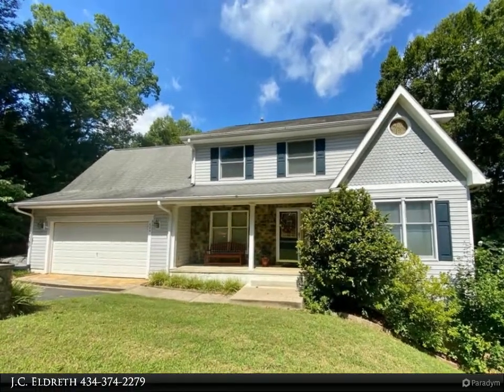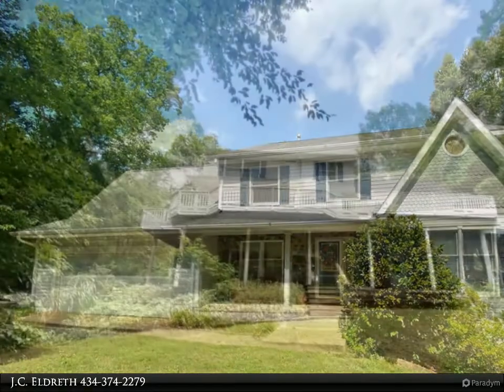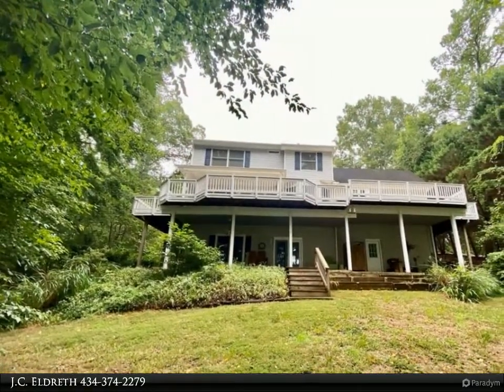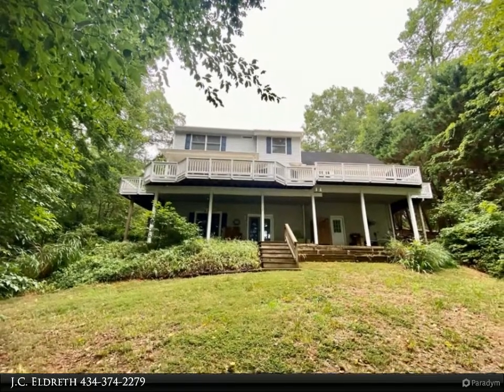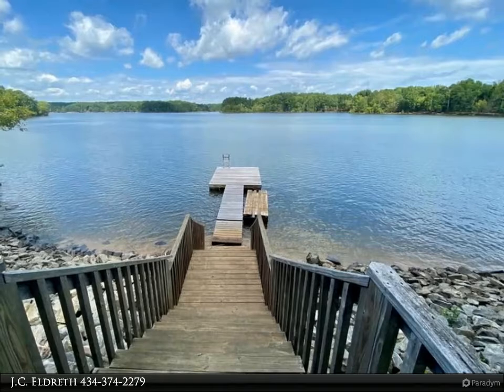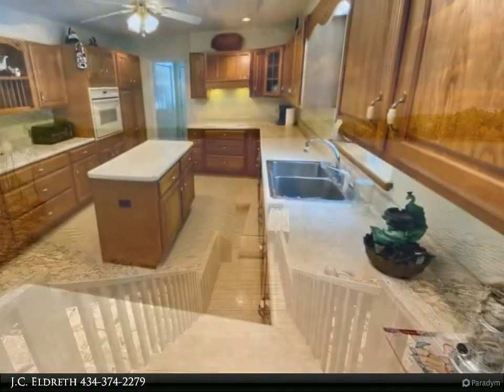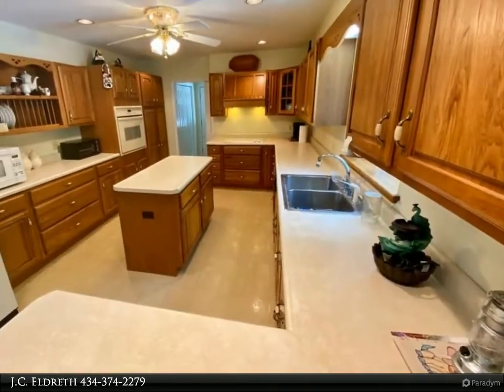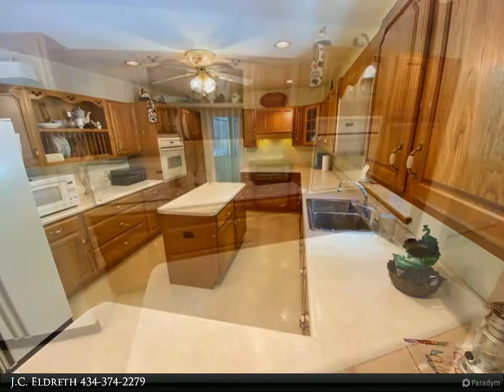694 Laurel Forest Drive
694 Laurel Forest Drive
Clarksville, VA 23927

SUNSET HEAVEN. This wonderful Westward facing lake home has some of the best sunsets on the lake. Large 3,753 Square Feet home has 3 bedrooms and up to 3 more guest rooms if you desire. Oversized chefs kitchen with center island and more cabinet space than you can even imagine. Lake front Breakfast nook and Living Room with a view of your dock. New hardwood floors throughout the main two levels. Master suite has his and hers walk-in closets and a large master bath with double sink vanity, a shower and beautiful soaking tub. The lower level has a family room, work shop, a couple of guest rooms and a bath. Wrap a round deck and patio over looking the lake. Two car garage and lakeside outdoor shower top this off. Moments to the Lakeside Town of Clarksville's shopping, grocery and restaurants.

3 full bath, 1 half bath

J.C. Eldreth
CENTURY 21 On The Lake